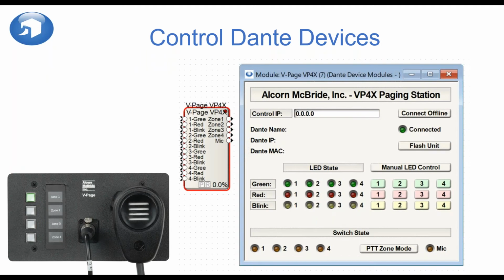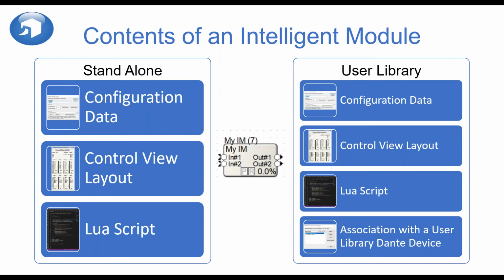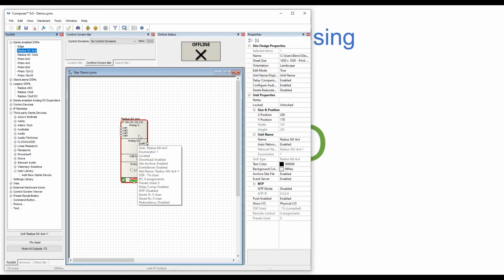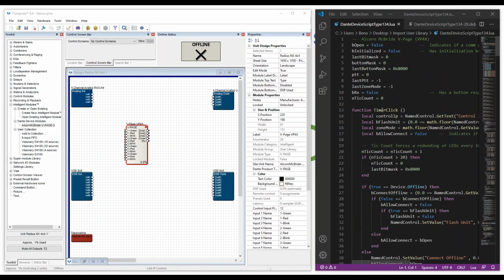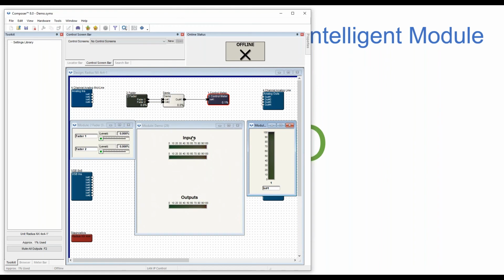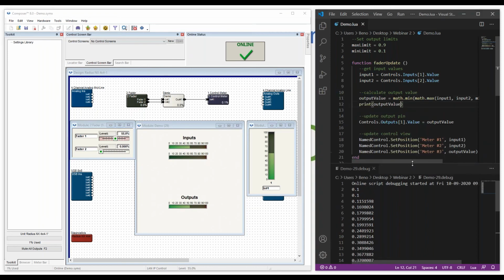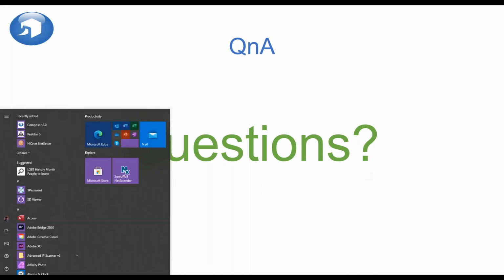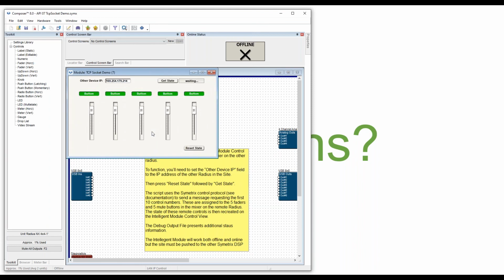Symetrix Webinars — Using Custom Intelligent Modules in Composer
For training resources related to using or creating custom Intelligent Modules, please